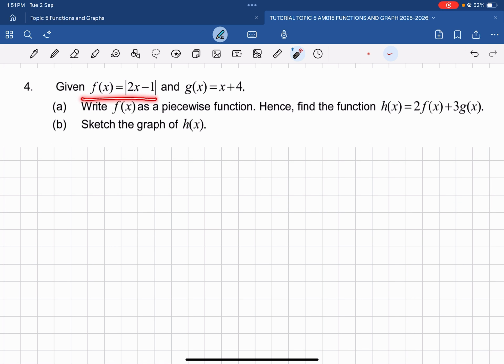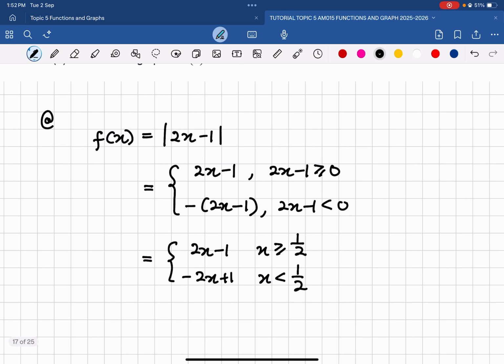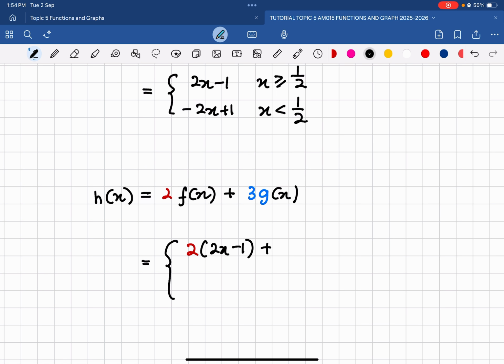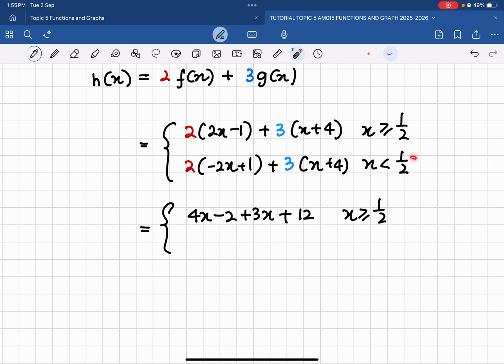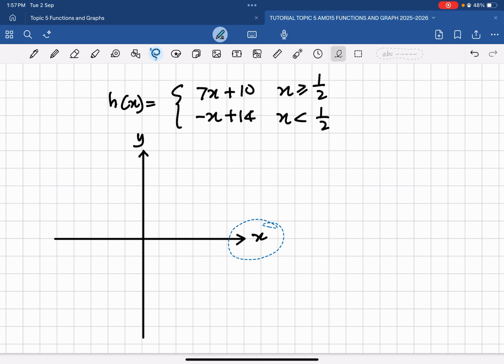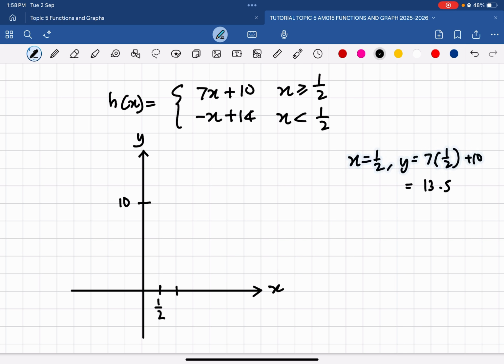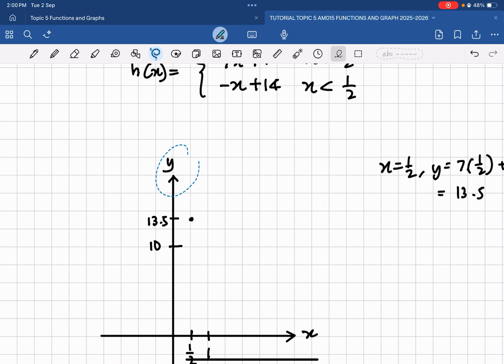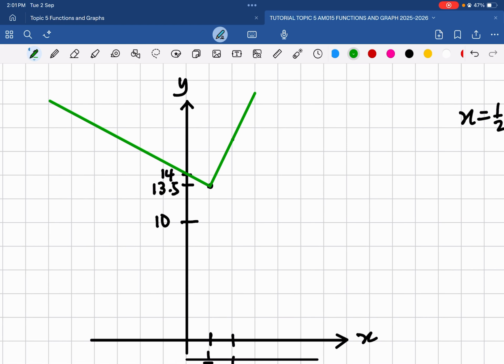Functions and Graphs | Tutorial 5 Question 4